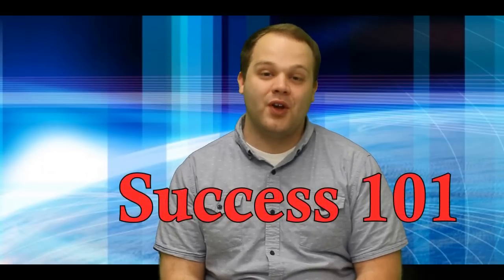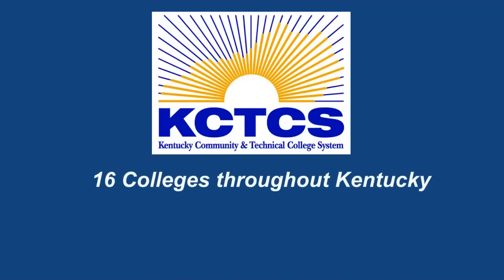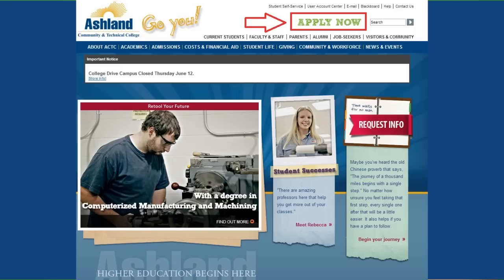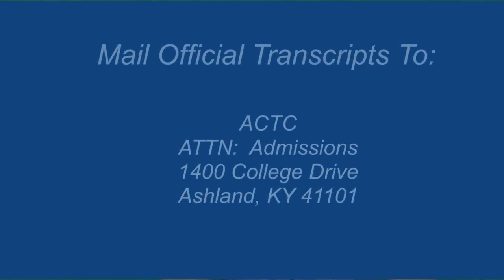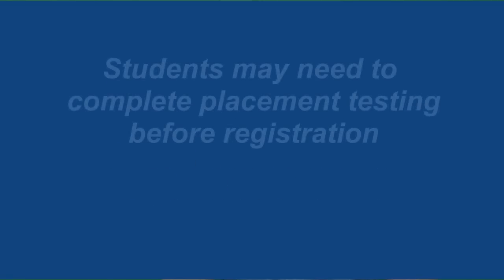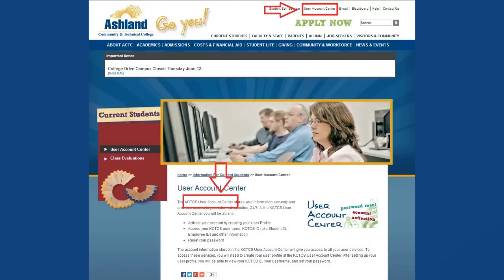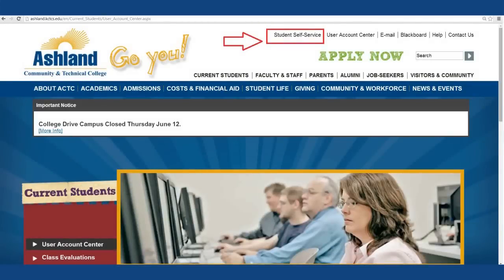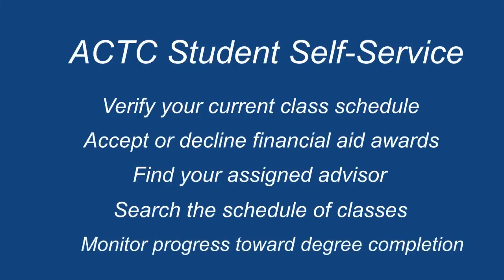Success 101 - Introduction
ACTC student Nathan Blake introduces "Success 101," your video guide to becoming a new student at ACTC.